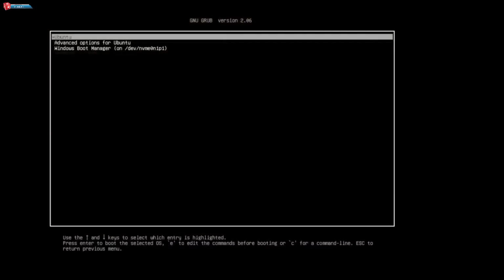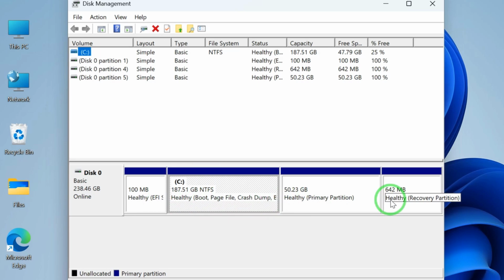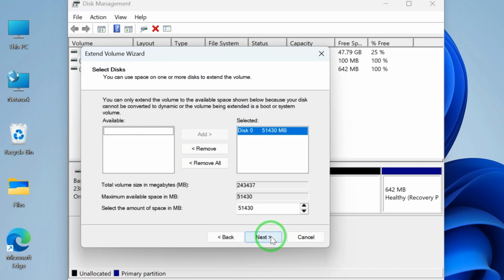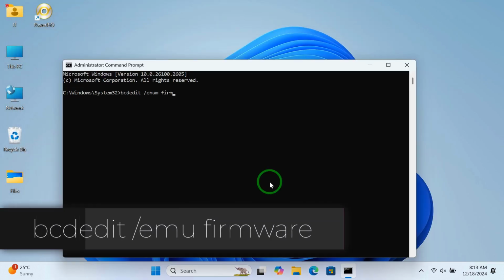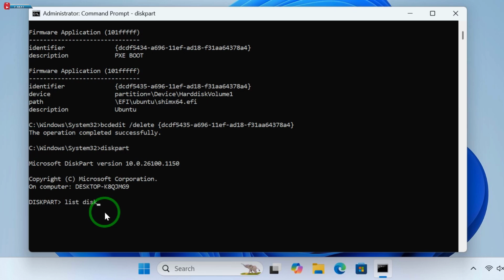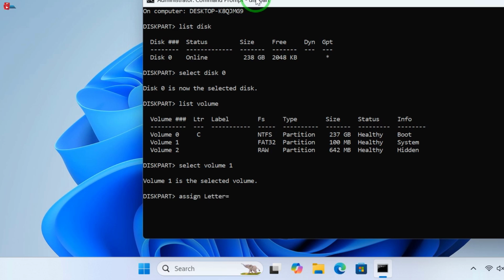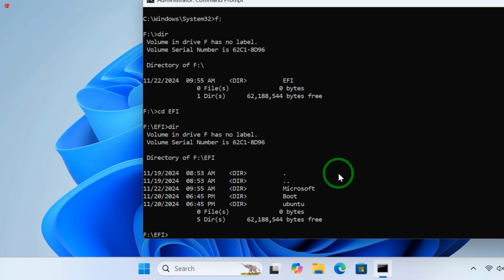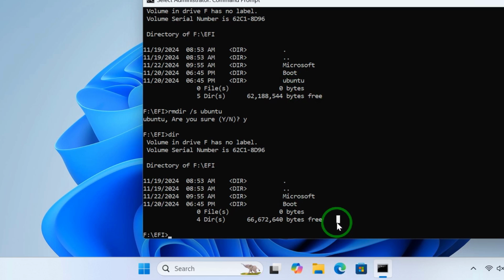How to Safely Remove Ubuntu Linux from Dual Boot Windows 11 (Step-by-Step Guide)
🖥️ Want to remove Ubuntu from your dual-boot setup with Windows 11? In this step-by-step guide, I’ll show you how to safely remove Ubuntu Linux from your PC, delete its partitions, and restore the Windows 11 bootloader. Perfect for anyone looking to free up space and simplify their boot process!
🔗 Useful Links:
Windows Disk Management Guide: Official Microsoft Support
Ubuntu Community Documentation: Ubuntu Official Help